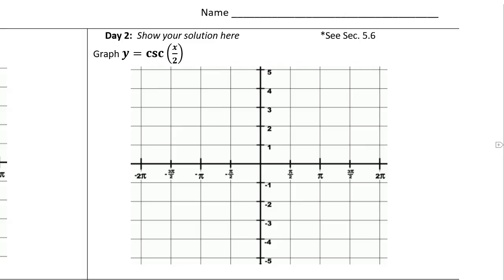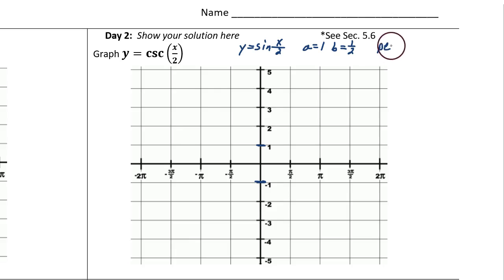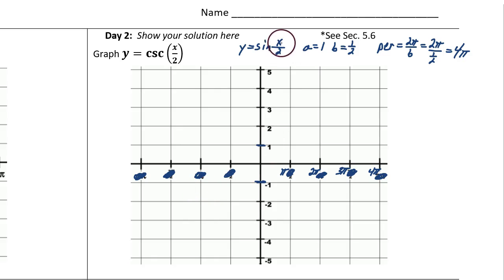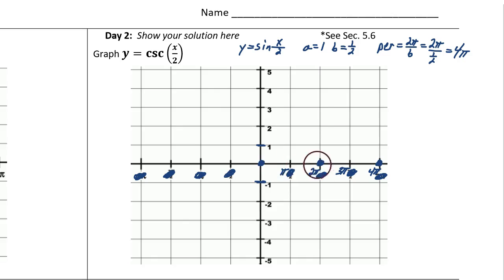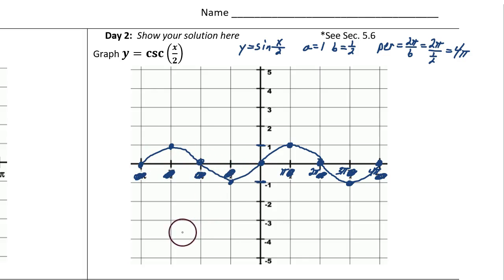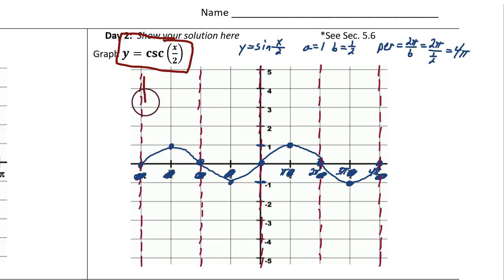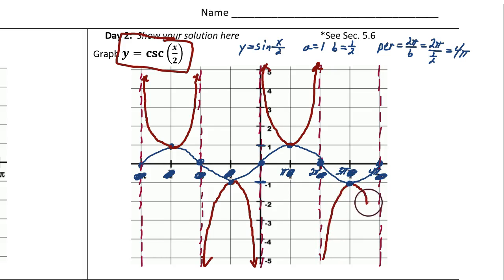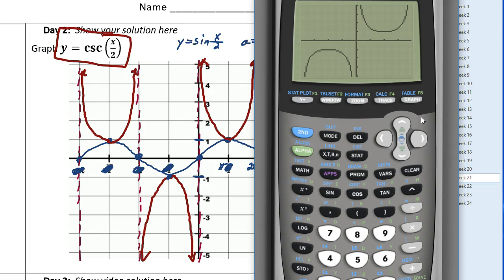Wk 21 Day 2